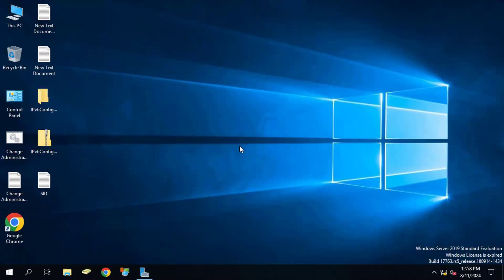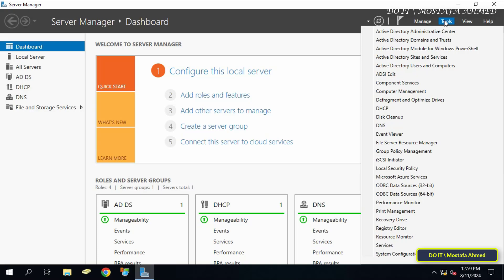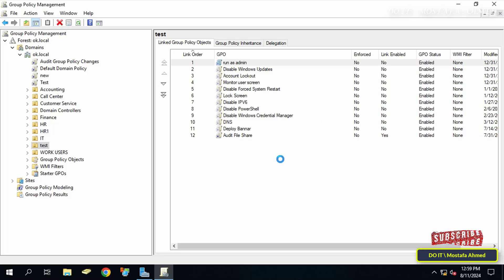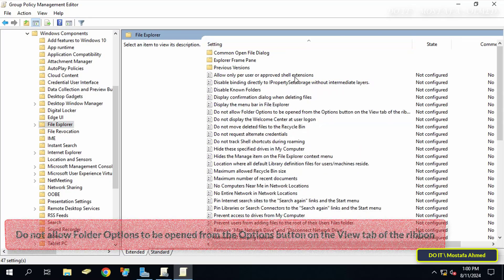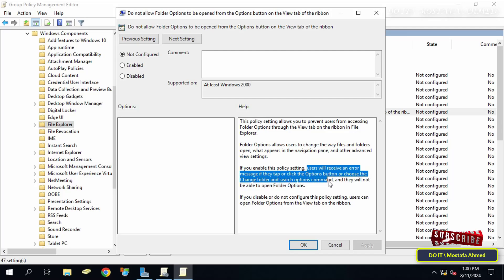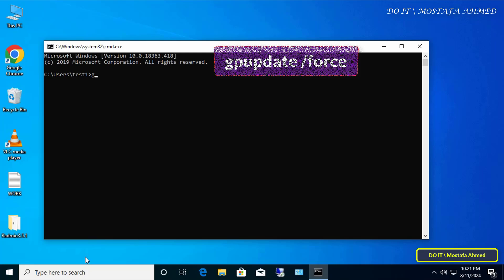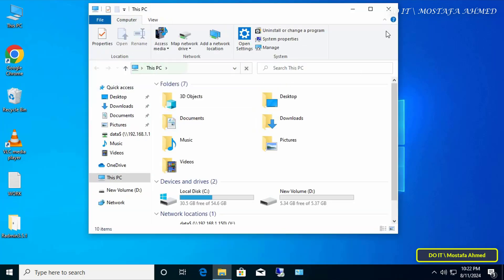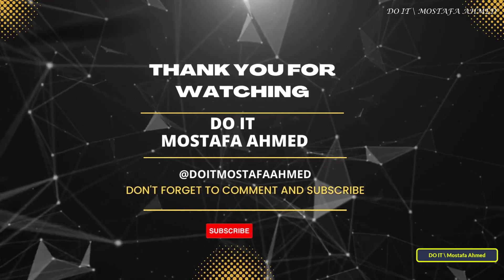Create a GPO to Disable Folder Options | Windows Server 2019 / 2022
In this video I explain how to create a policy to prevent domain users from accessing folder options and apply this policy to domain users,
Path in Group Policy : User Configuration →  Administrative Templates →  Windows Components →  File Explorer
Policy name : "  Do not allow Folder Options to be opened from the Options button on the View tab of the ribbon "
Enable this policy on domain users or on the organizational unit to which you want to apply the policy. Applying this policy may take 10 or 20 minutes or update the group policy on client computers. The steps to disable folder options via group policy are very simple. Follow the video and I am waiting for any inquiries in the comments.
How to create GPO to disable folder options on domain users in Windows Server 2019/2022,
Disable Windows Folder Options using Group Policy in Windows Server 2019 / 2022,
How to Block Access to a Folder Options Using GPO in Windows Server 2022 / 2019,
How to Disable Controlled Folder Options Access in Group Policy,
How to Disable the view tab in file explorer with the group policy in Windows Server 2019,
Disable Folder Options using Group Policy Editor in Windows Server,
How to Prevent Domain Users from Accessing Folder Options Via Group Policy in Windows Server 2019 / 2022,
Create GPO to Disable folder options Step by step in Windows Server 2019 / 2022,
How to Enable or Disable Folder Options For Domain Users in Windows Server 2019,
How to Disable Access to Folder Options in File Explorer,
How to Use GPOs to Deny folder Options For Domain Users in Windows Server 2019 / 2022,
How to Restrict Access to a Folder Options for Domain Users,
How to use group policy to prevent domain users from opening folder options,
How to Enable or Disable Folder explorer option using Group Policy Editor in Windows Server,
Enable or disable access to Folder Options,